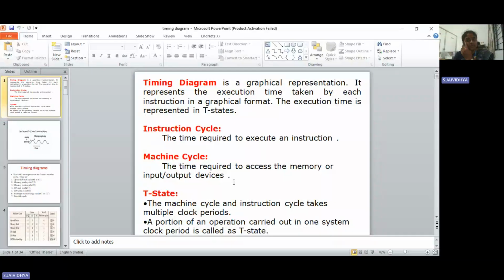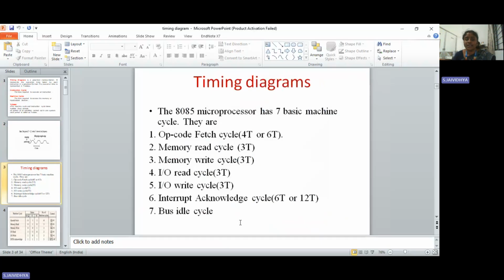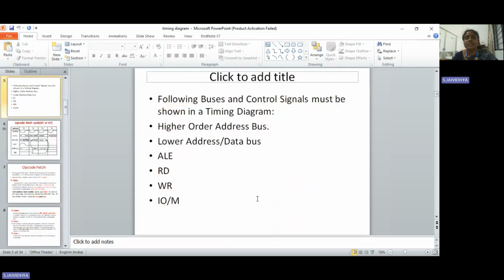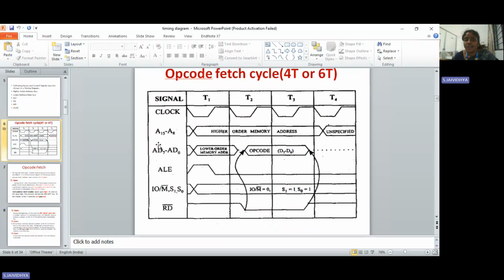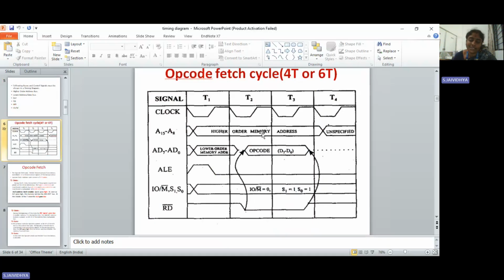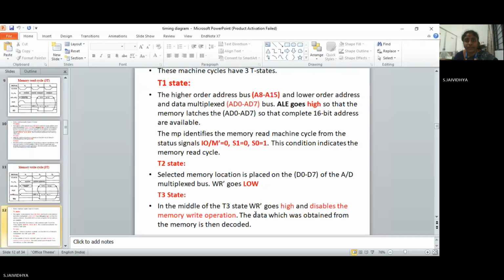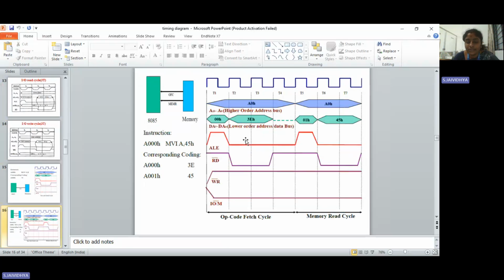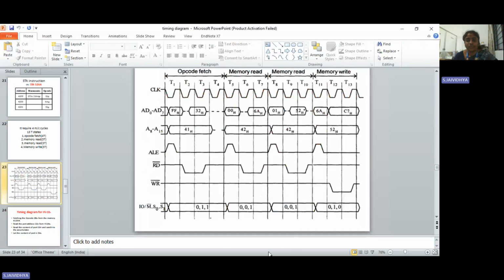timing diagram 8085